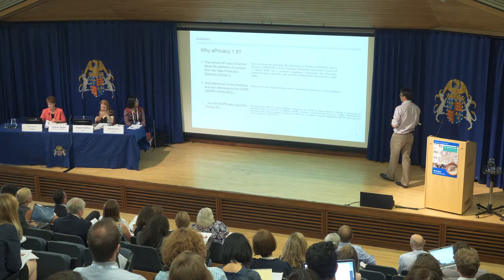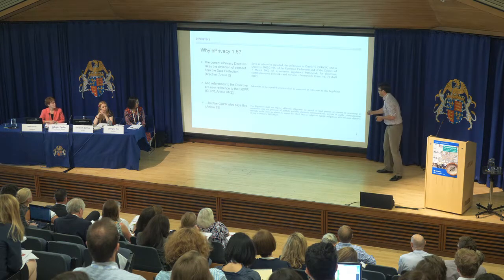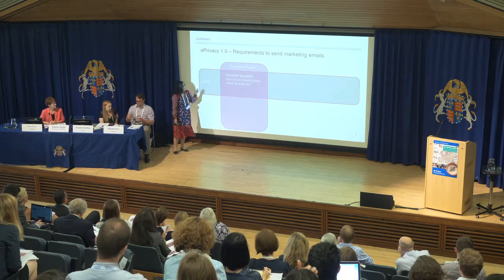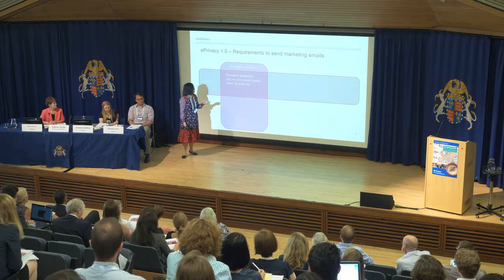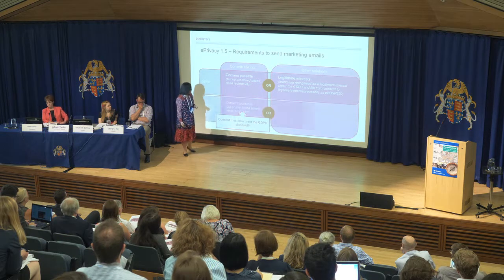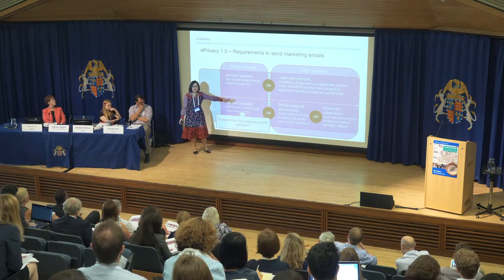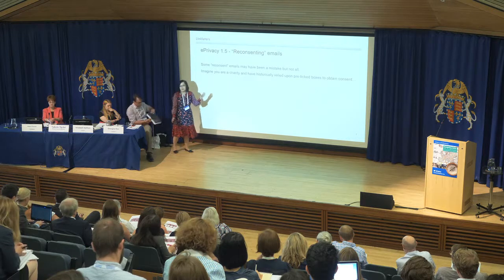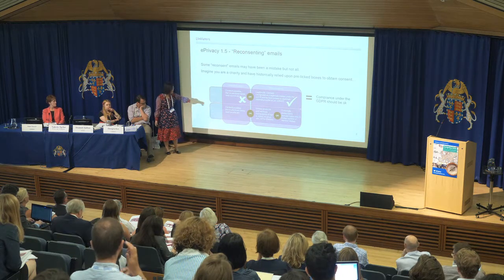EU e-Privacy Regulation Update: Double toil and trouble? 1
Speakers:
Peter Church, Counsel; and
Georgina Kon, Partner, Linklaters, UK
Recorded at the Privacy Laws & Business 31st Annual International Conference